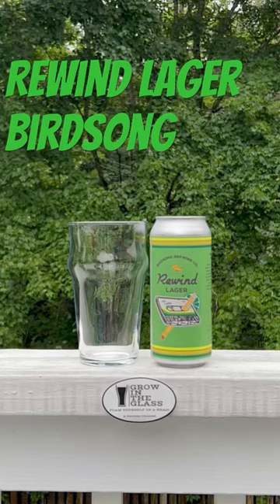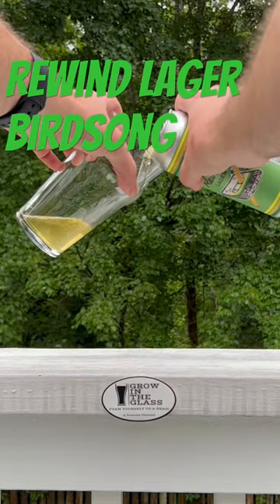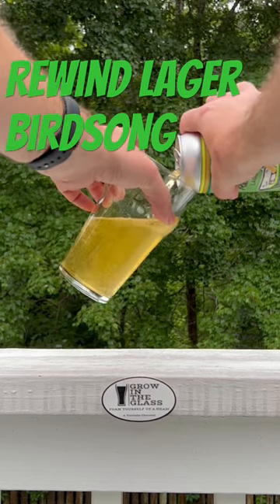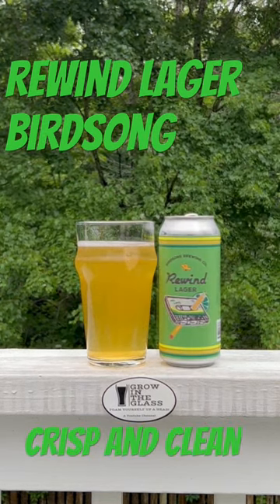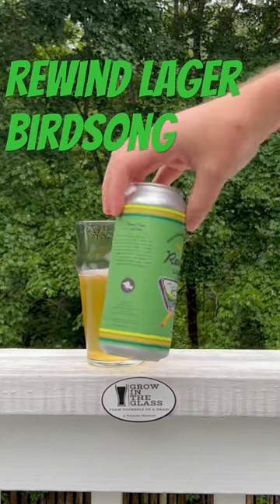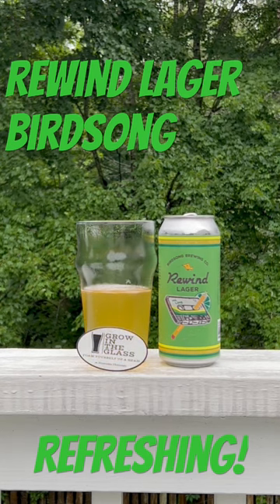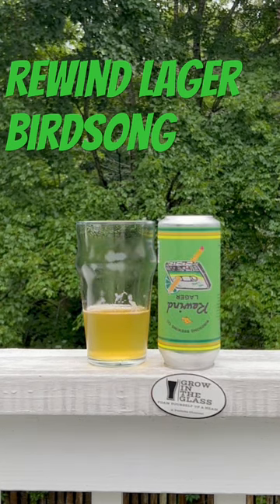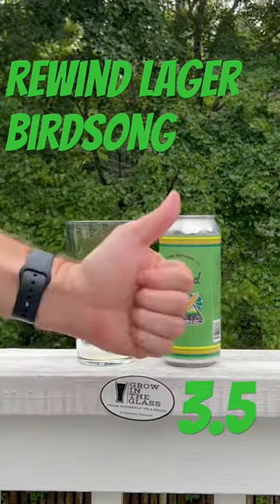Snifter 59: Rewind Lager